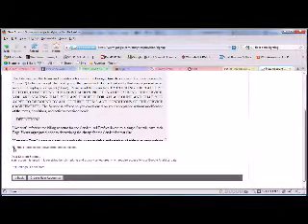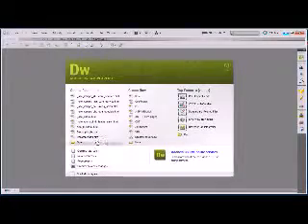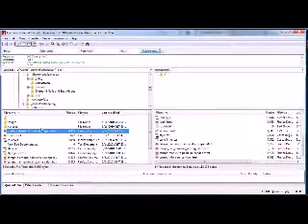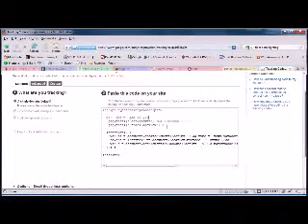SEO Tip - Add Google Analytics Profile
You can't check your SEO if you don't have data. Google Analytics provides that data through installing their java code into your website. CQuinnDesign.com provides a video tutorial for adding a new GA profile to your console, and then installing the GA Code into your website. Search Engine Optimization and Google Analytics is perfect together.